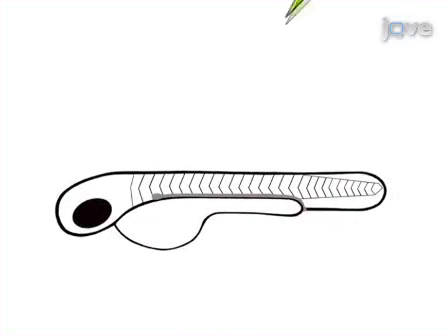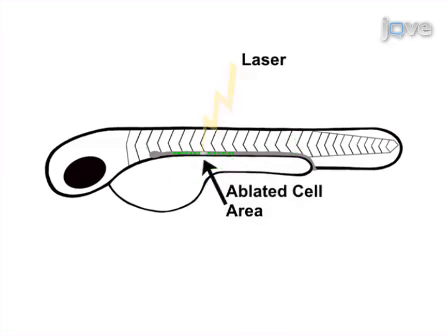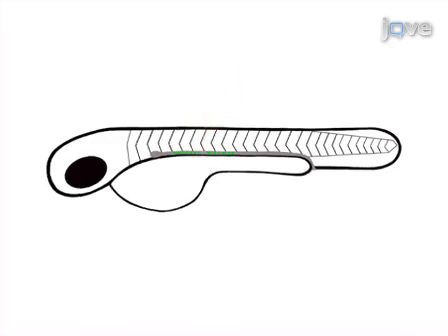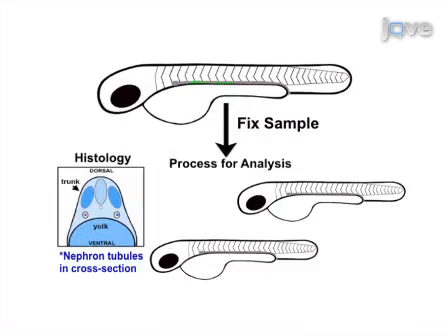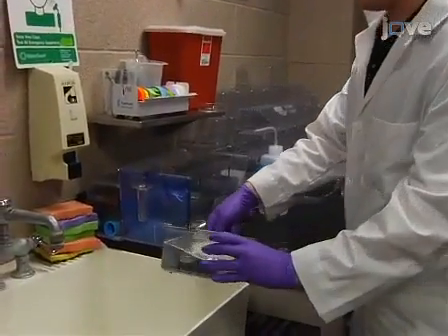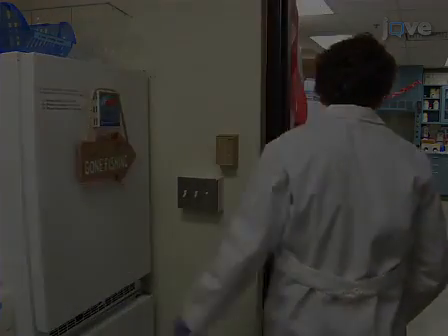Laser Ablation: Zebrafish Pronephros To Study Renal Epithelial Regeneration l Protocol Preview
Laser Ablation of the Zebrafish Pronephros to Study Renal Epithelial Regeneration -  a 2 minute Preview of the Experimental Protocol

Corbin S. Johnson, Nicholas F. Holzemer, Rebecca A. Wingert
University of Notre Dame , Department of Biological Sciences;

Acute kidney injury (AKI) in humans is a common clinical problem caused by damage to the epithelial cells that comprise kidney nephrons, and AKI is associated with high mortality rates of 50-70%1.  Following epithelial cell destruction, nephrons have a limited ability to regenerate, though the mechanisms and limitations that guide this phenomenon remain poorly understood.  In this video article, we describe our technique for targeted laser ablation of kidney nephron cells in the zebrafish embryo kidney, or pronephros.  Our new method can be used to complement nephrotoxicity-induced models of AKI and gain a high-resolution understanding of the cell and molecular alterations that are associated with epithelial regeneration in the kidney nephron.